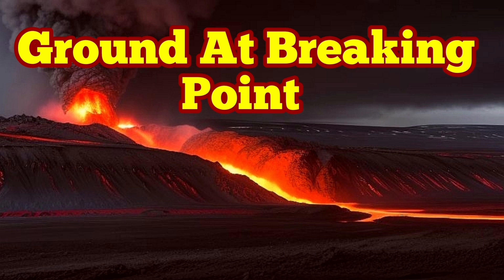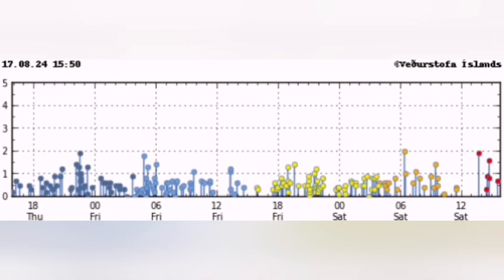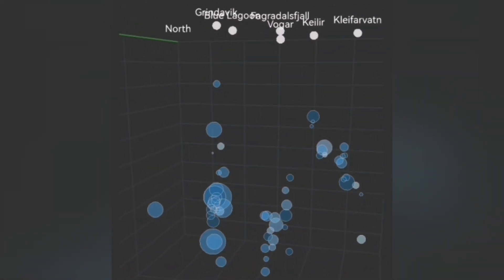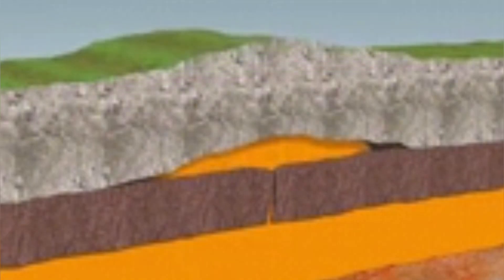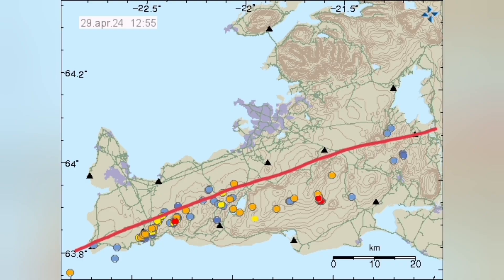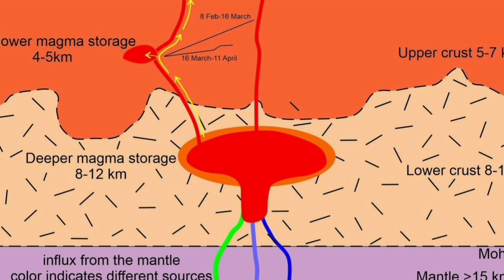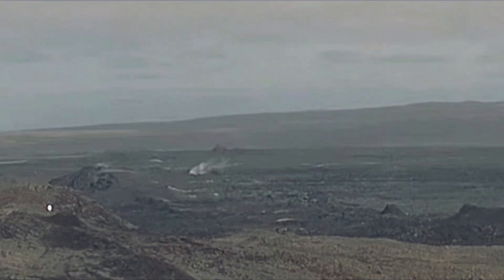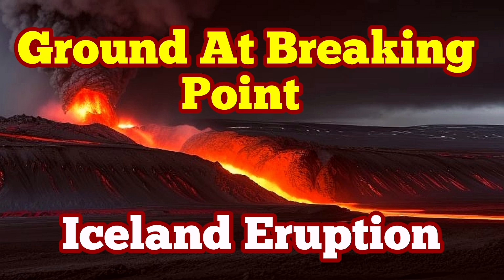Earth Crust Is At Breaking Point In Iceland Svartsengi Volcanic System, Eruption Is Imminent,Volcano